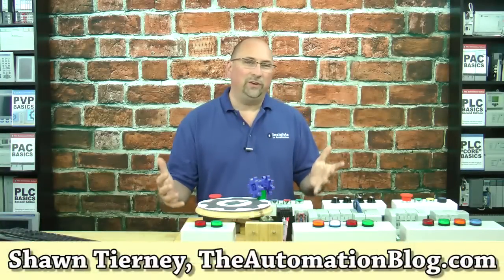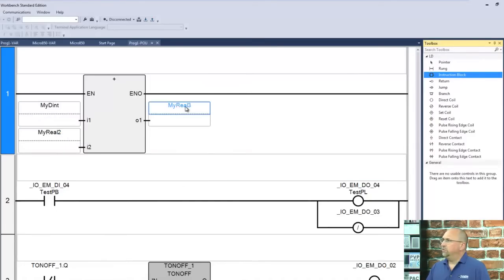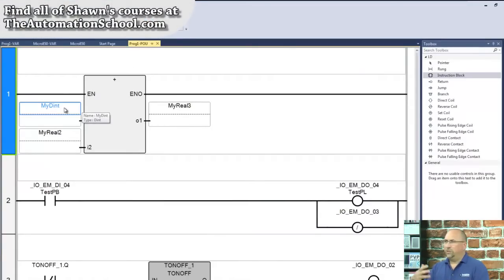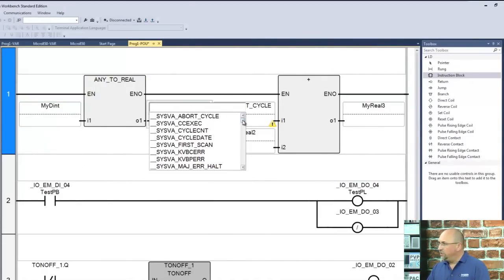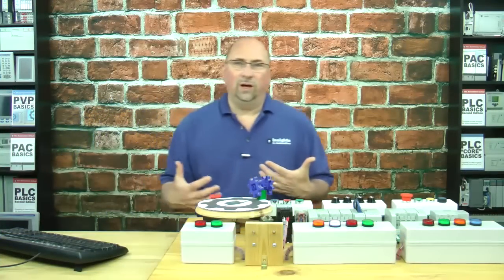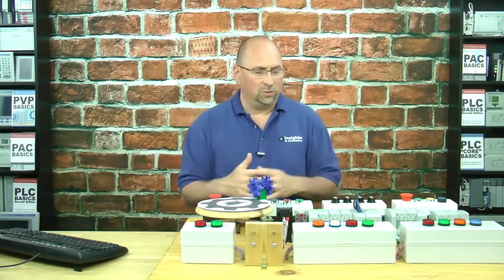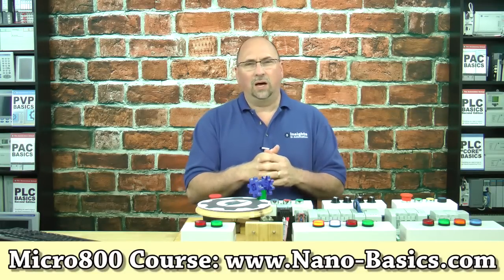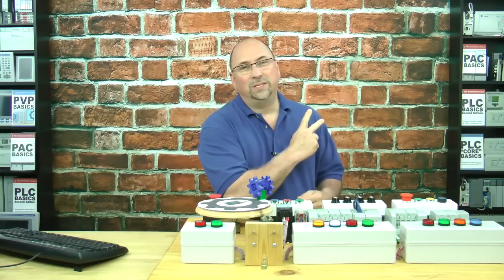Micro800 Math with Mixed Data Types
Shawn shows how to use math in the Micro800 with mixed data types in Episode 50 of The Automation Minute Season 3.